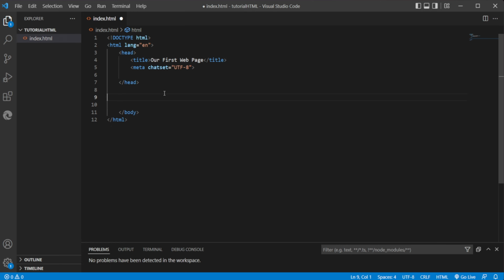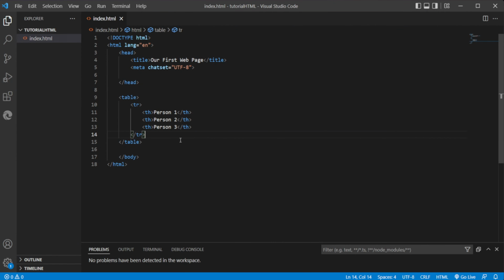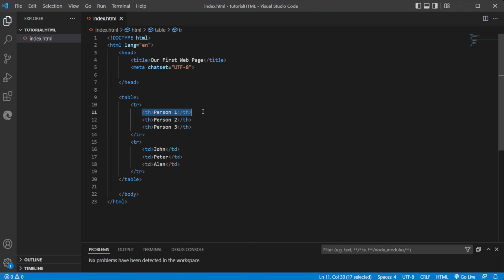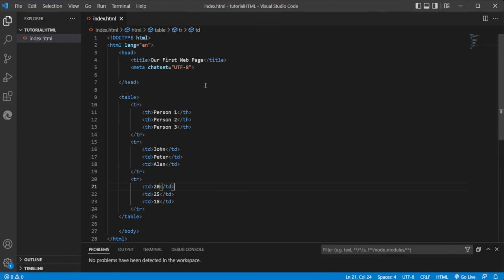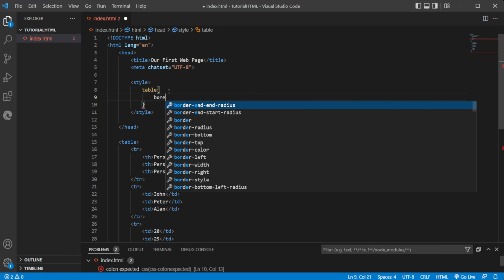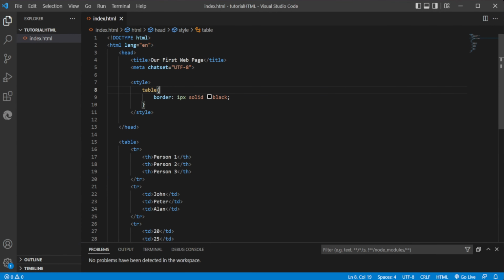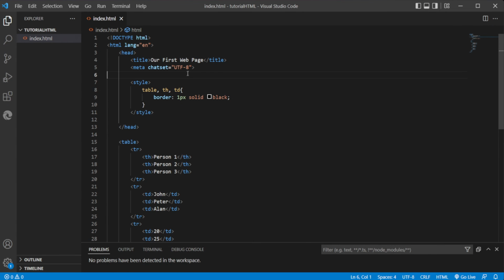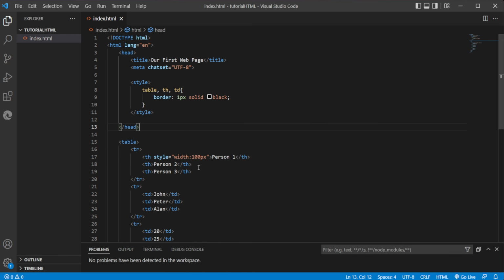HTML Tutorial 7 - Tables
Presented by a Software Engineer with an Honors Bachelors degree in Computer Science. In this video I will explain how to add tables to your web page.